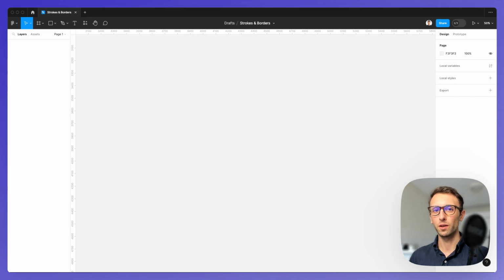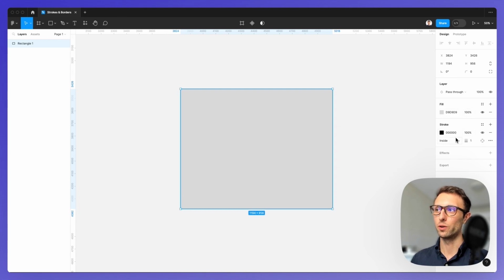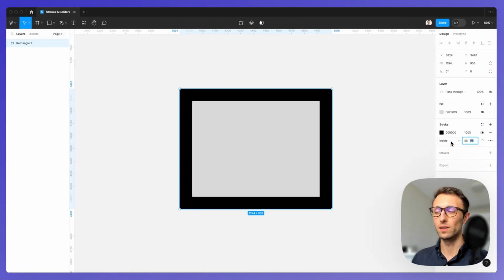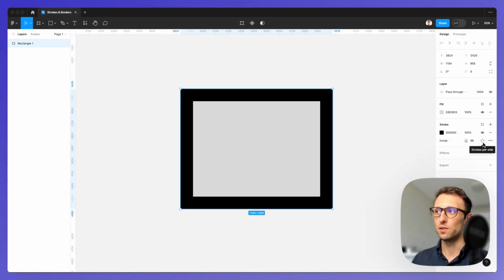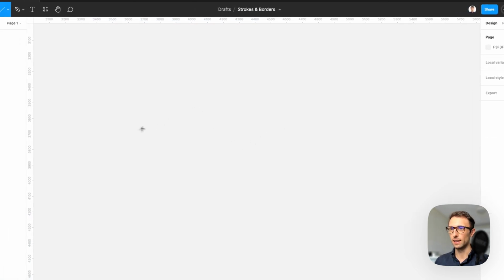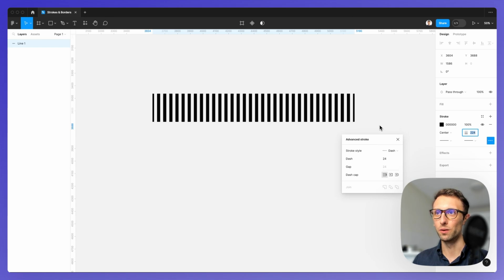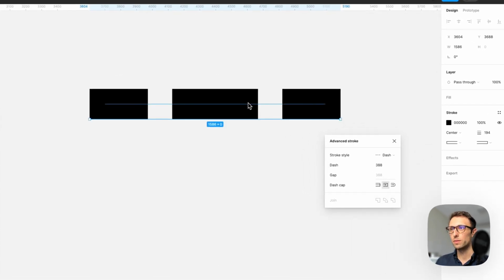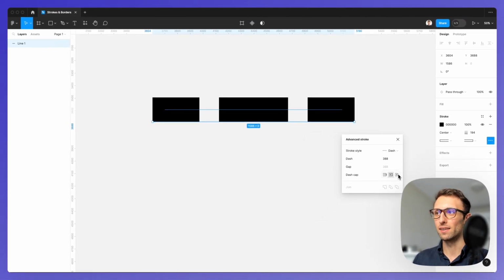How to use Strokes in Figma [Tutorial]